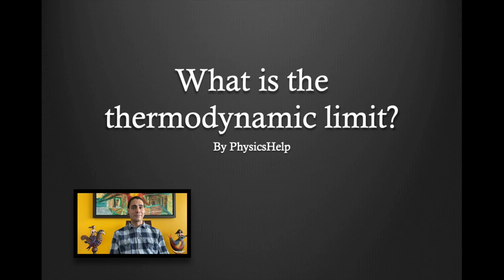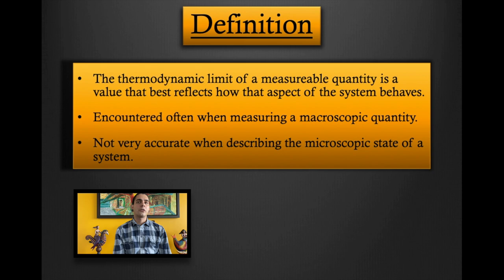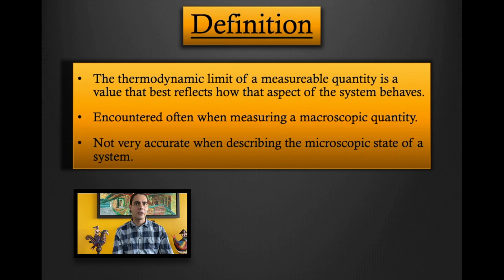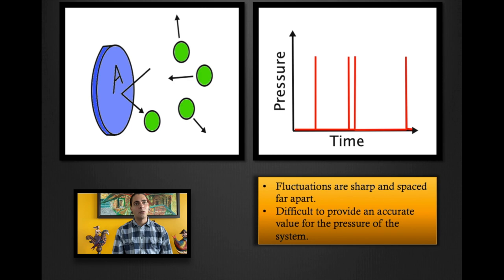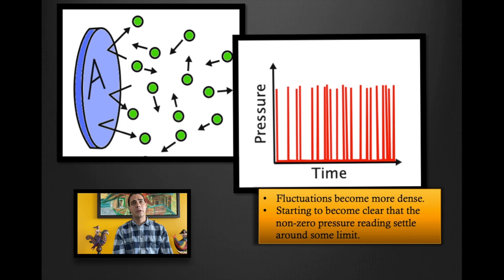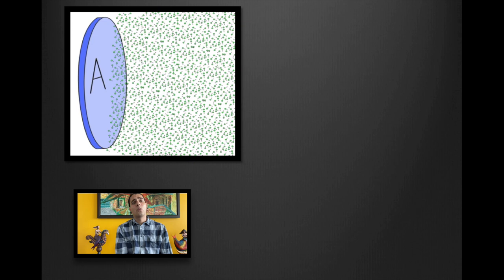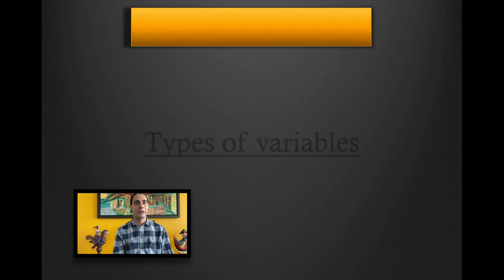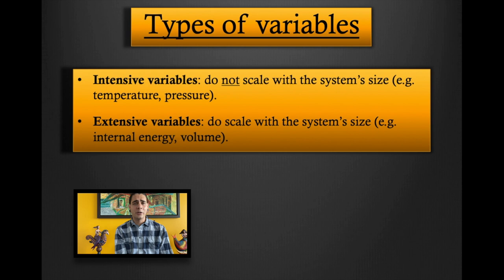What is the thermodynamic limit?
This video defines what the thermodynamic limit is, as well as gives an example to help illustrate the concept. After, it defined what intensive and extensive variables are.